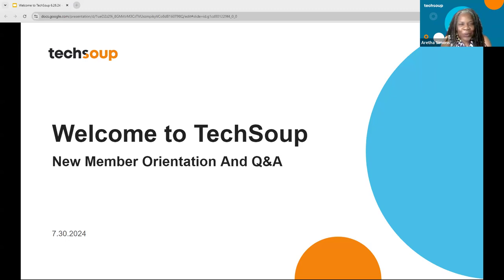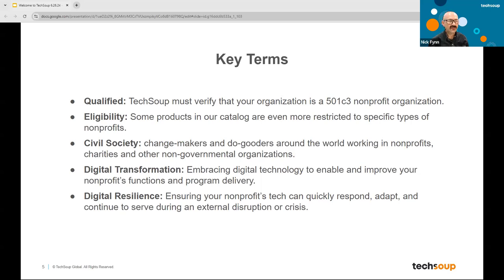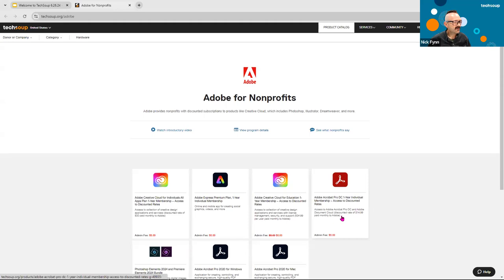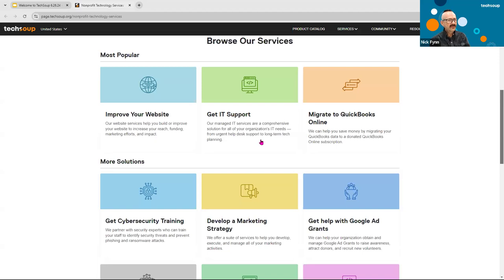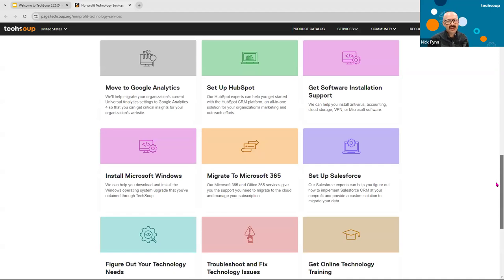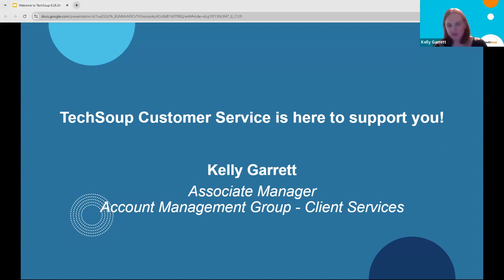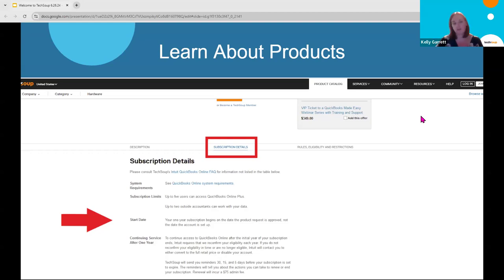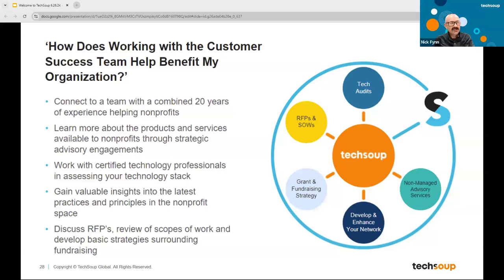Welcome to TechSoup New Member Orientation and Q&A July 2024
In this webinar, Nick Fynn, Kelly Garrett, Kevin Mulhall, and Aretha Simons shares with new members how to access TechSoup's wide variety of product discount and donation programs. From hardware to software, we'll give you a tour of the tools available to help your nonprofit with productivity, collaboration, financial management, donor tracking, security, and more.